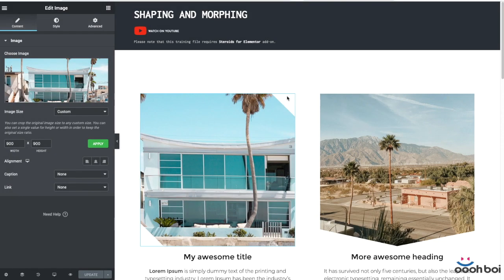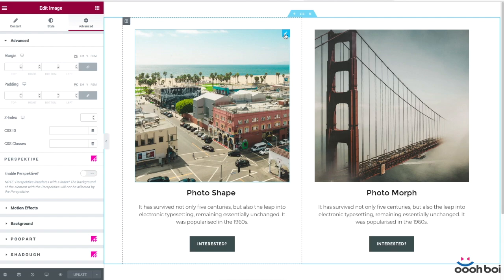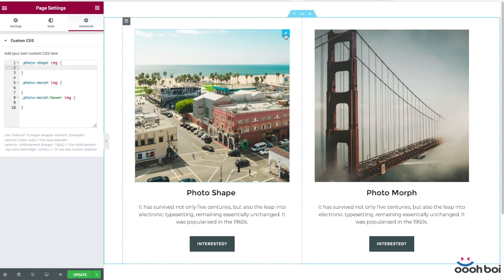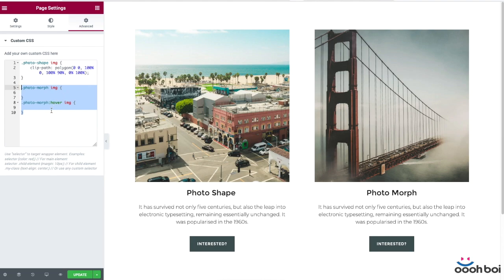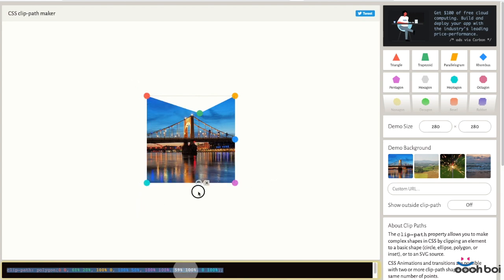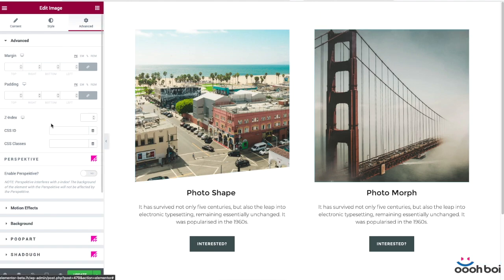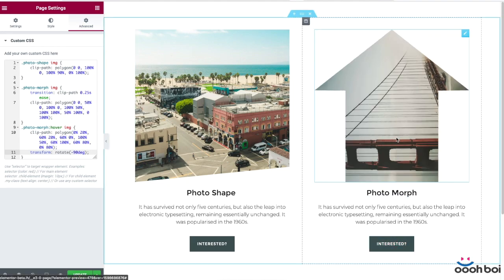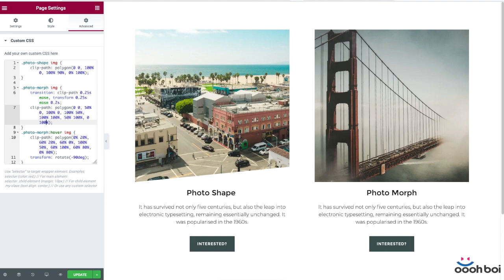Super-easy shaping and morphing in Elementor (PRO)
Wanna learn how to create those cool image effects with sloped edges? Ever wanted to know how to cut off the portion of the image, or how to easily create hexagon shaped photos? Do you wanna learn how to morph images on mouseover? It’s super-easy and the result is just awesome.

EXTRAS!

CREDITS!